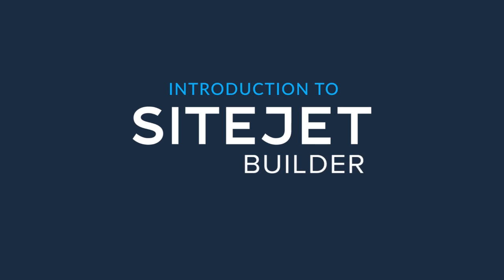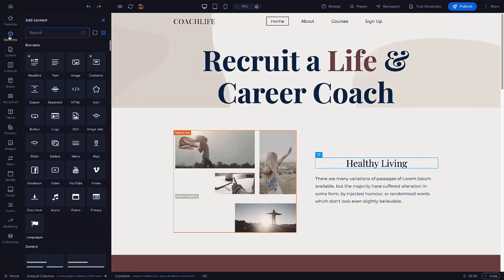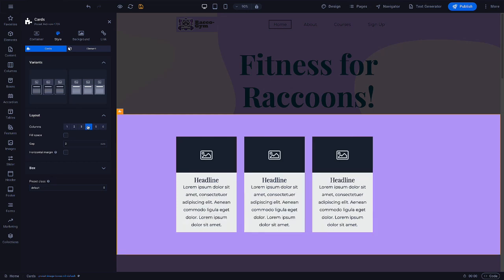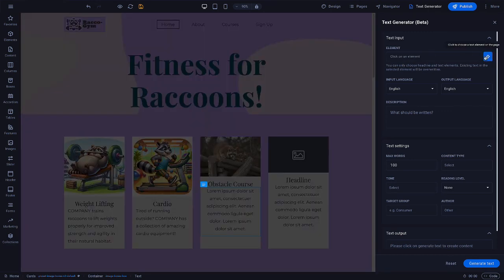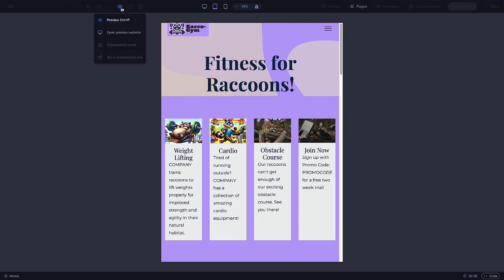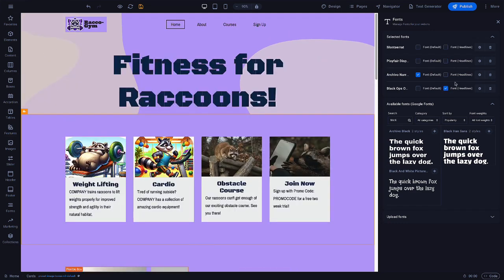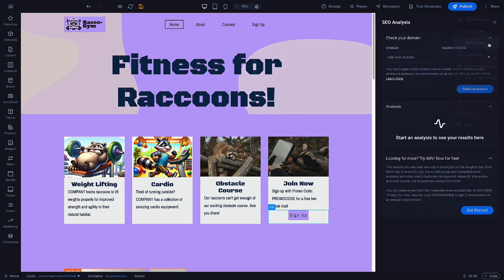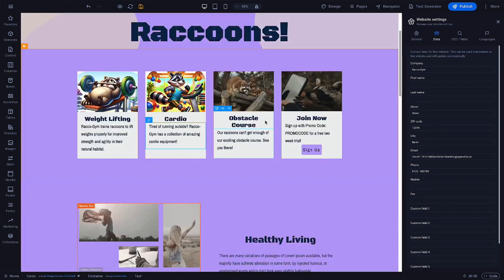Master Website Building with Sitejet Builder: A Beginner's Guide to Drag-and-Drop Design!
Discover the simplicity and power of Sjet Builder, a beginner-friendly, low-code website editor! Join Christopher as he demonstrates how to create stunning websites with ease using Sjet Builder's drag-and-drop features.

Learn how to:
- Choose from over 140 pre-made templates
- Edit elements directly with WYSIWYG functionality
- Utilize Sitejet Builder's AI text generator
- Customize your site with global settings
- Optimize your site for SEO and multiple devices
- Perfect for beginners and those looking to streamline their website creation process. Watch now and start building your dream website today!